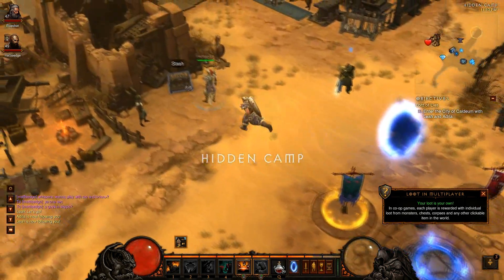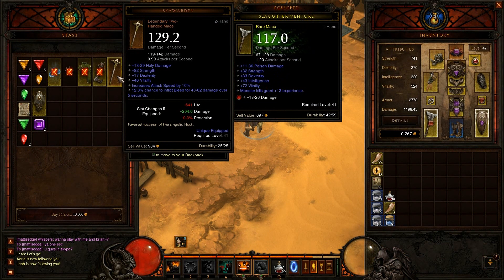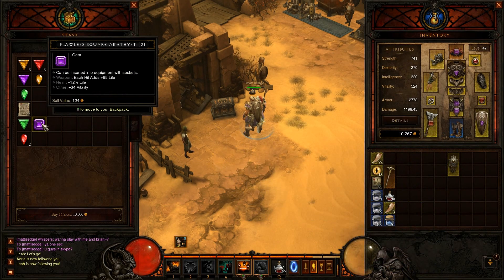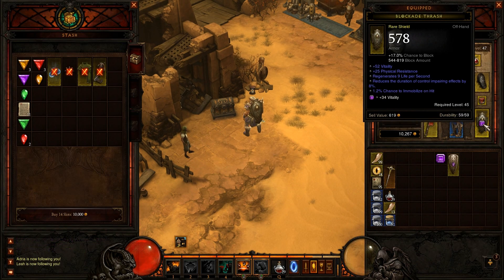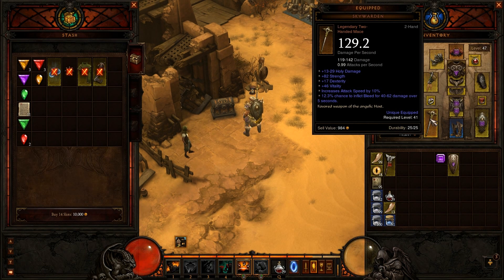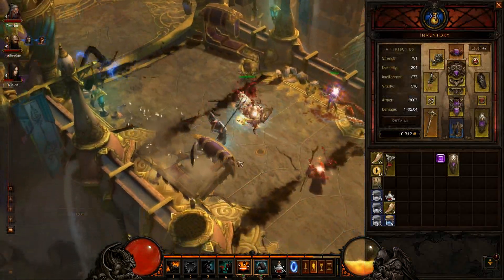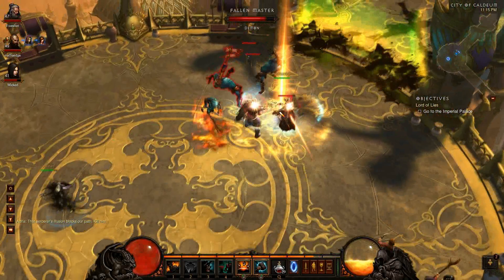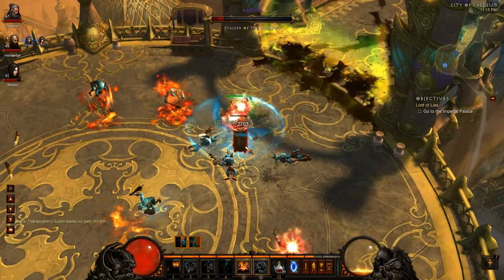EPIC Diablo 3 Trick - Equip 2h and Shield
Equip a 2h as if it were a 1 hander!